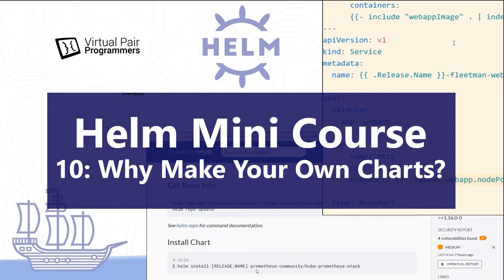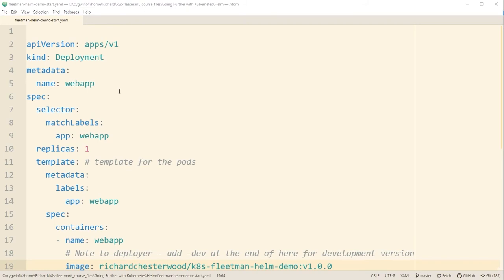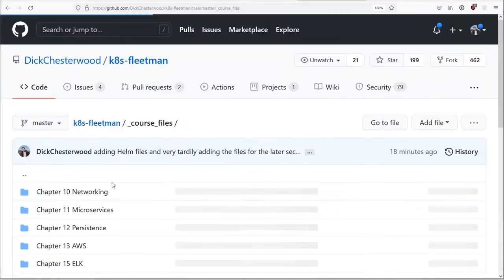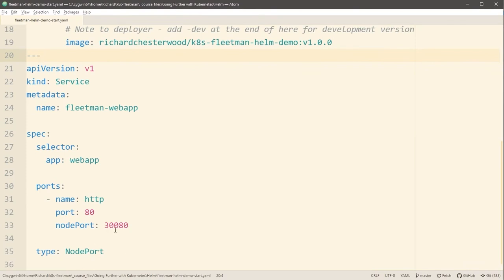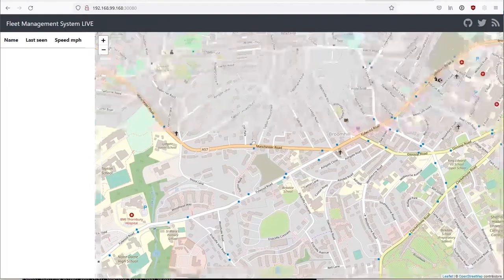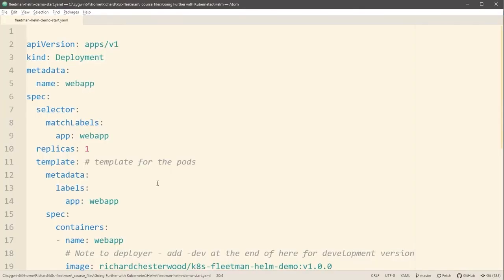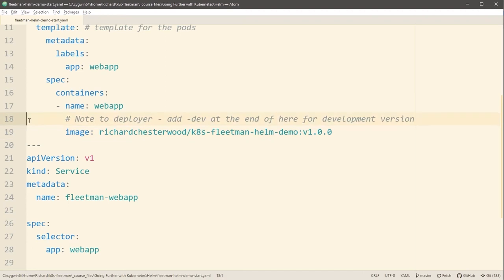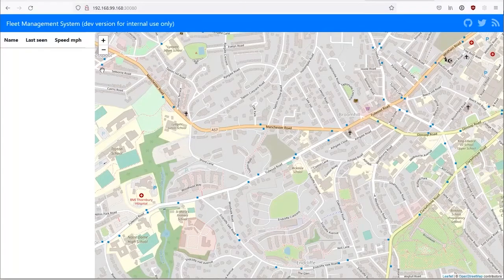Helm Mini Course Part 10: Why Make Your Own Charts?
This is a full series of videos covering the basics of Helm, all the way to creating your own basic charts using Go Templates.